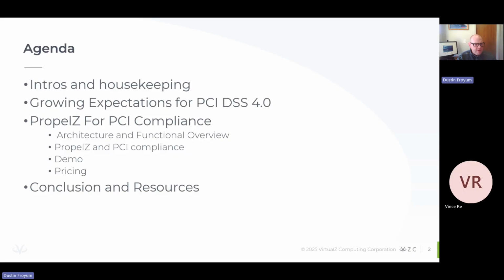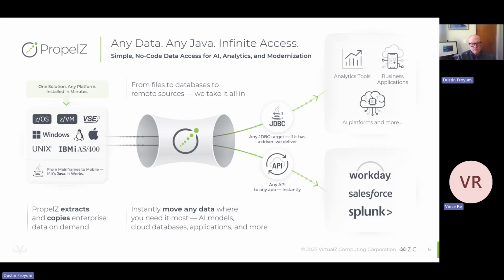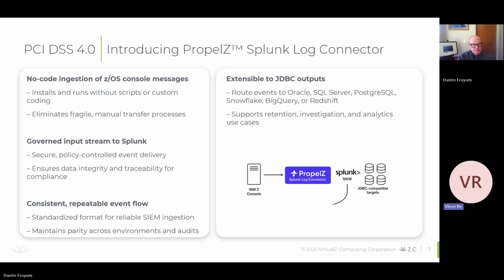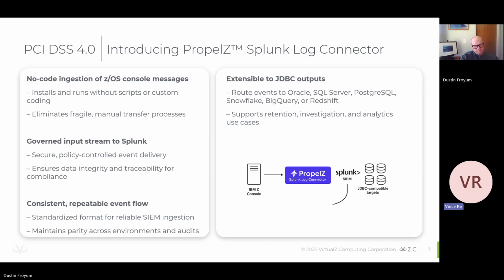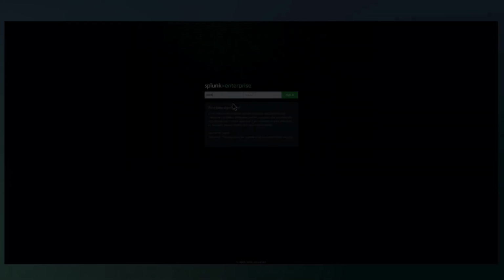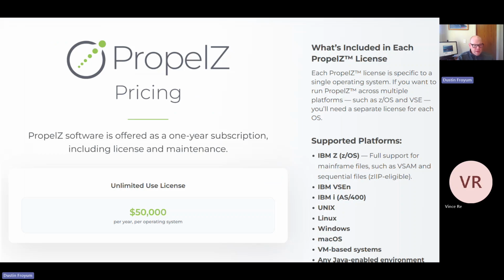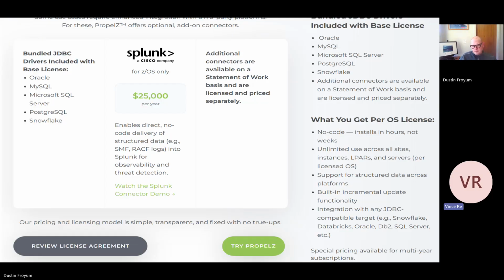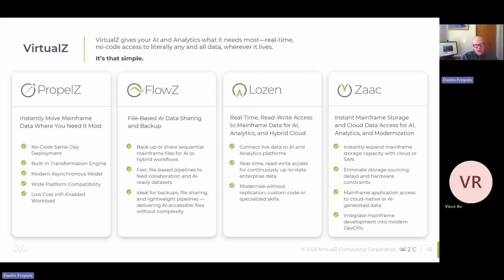How do you collect PCI DSS 4.0 audit evidence from IBM Z in Splunk? PropelZ no-code data movement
PropelZ is a no-code data integration tool that streams z/OS console messages and mainframe events from IBM Z directly into Splunk—no scripts, no custom code. In this webinar, VirtualZ co-founders Vince Re (CTO) and Dustin Froyum show how the PropelZ Splunk Log Connector delivers governed, near-real-time, audit-ready evidence for PCI DSS 4.0.

Why is IBM Z in scope for PCI DSS 4.0?

PCI DSS 4.0 raises the bar for logging, monitoring, and audit-ready evidence across all platforms—including the mainframe. This session covers where those expectations increase and why IBM Z data must be part of your compliance evidence.
How does PropelZ stream mainframe events to Splunk?

PropelZ captures and filters mainframe events at the source, then delivers a governed stream to Splunk with no code—eliminating brittle scripts and one-off transfers. You'll see how governed inputs are configured, how near-real-time event flow is verified in Splunk, and when to persist events to JDBC targets (Oracle, SQL Server, PostgreSQL, Snowflake, BigQuery, Redshift) for retention, reporting, and investigations.

What you'll learn:

1.  Where PCI DSS 4.0 increases expectations for evidence collection, and why IBM Z is in scope
2.  How PropelZ captures and filters mainframe events at the source, then delivers a governed stream to Splunk
3.  Practical boundaries—what still requires application-level logging—and how PropelZ fits as the "data-in / SIEM-out" accelerator

Vince Re, CTO and co-founder of VirtualZ Computing, is the original author of CA Top Secret and a pioneer of enterprise security. From shaping early mainframe access controls and audit logging to serving as an expert witness and helping validate U.S. encryption standards, Vince brings decades of cybersecurity leadership and deep encryption and cryptography expertise to this session.